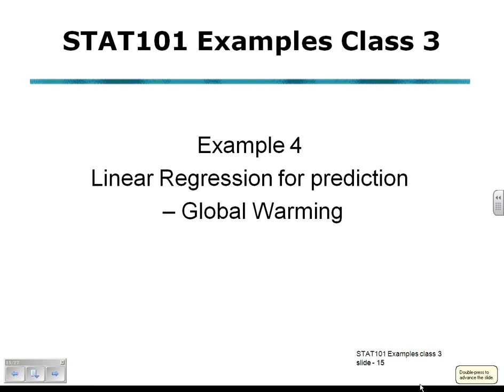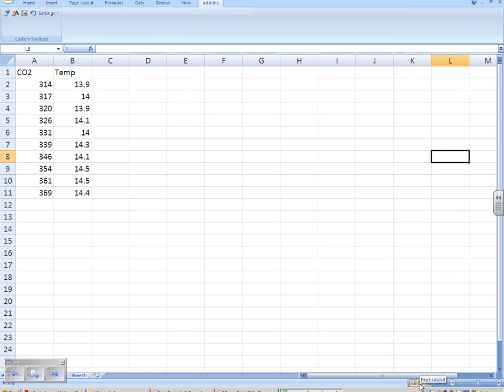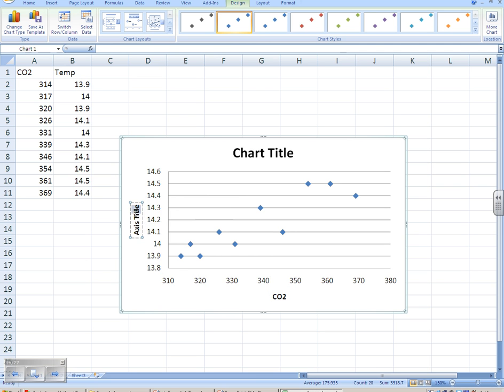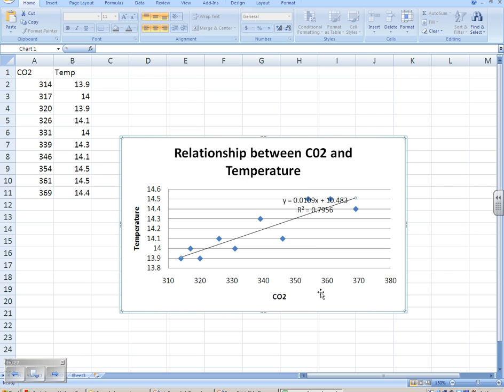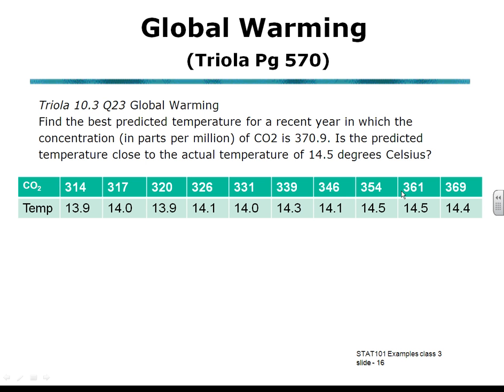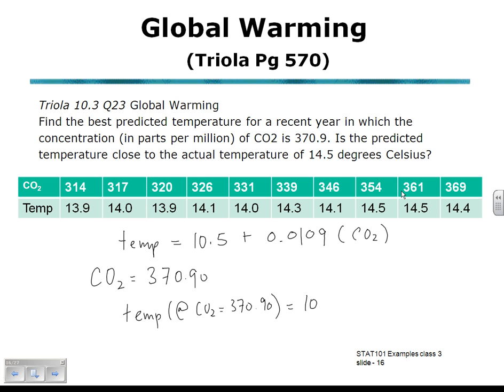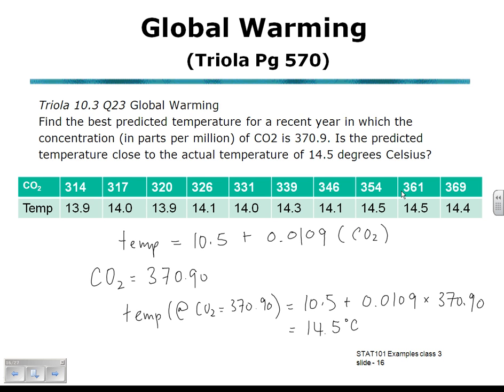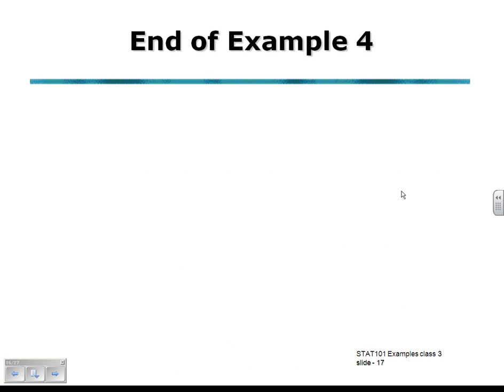STAT 101 Examples Class 3, Example 4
Linear regression for prediction - Global warming.